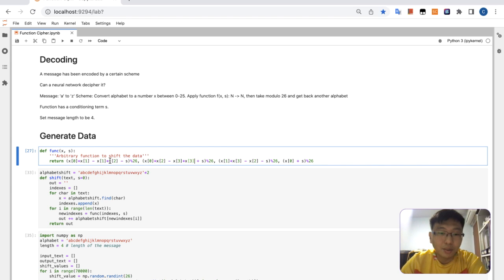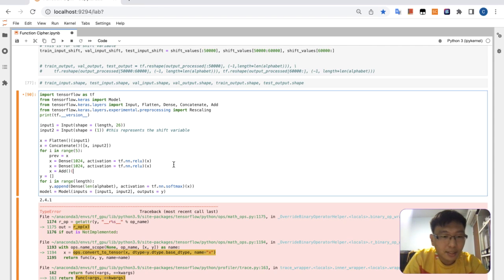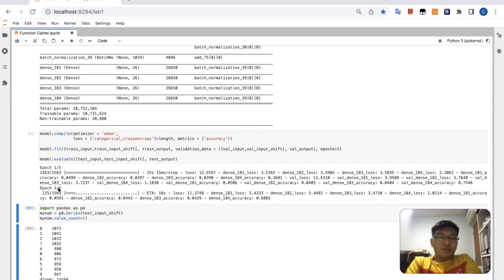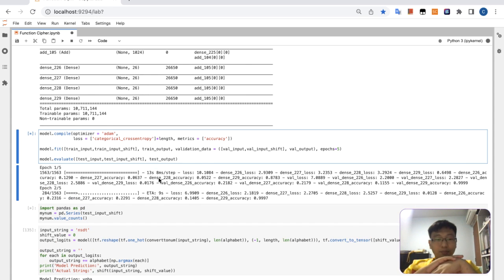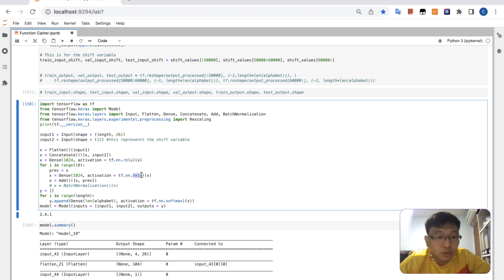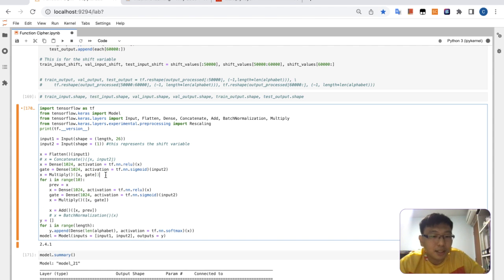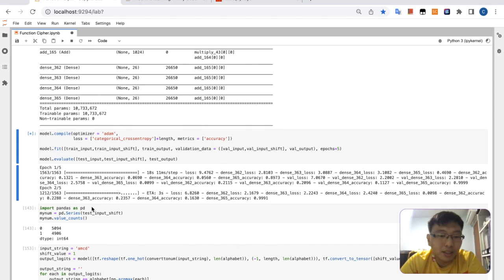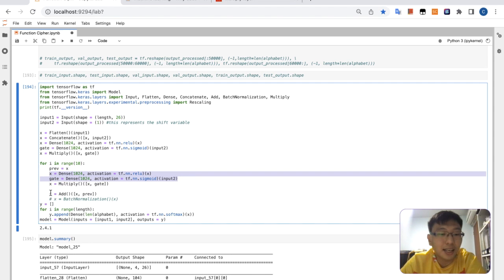Can a Neural Network decode my message? (Part 3)